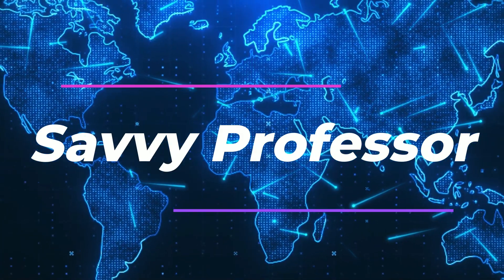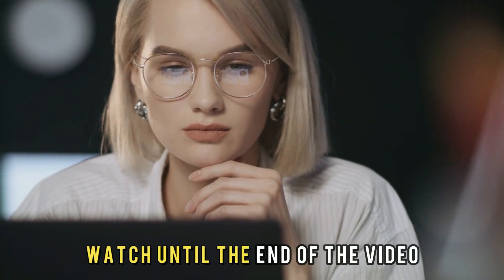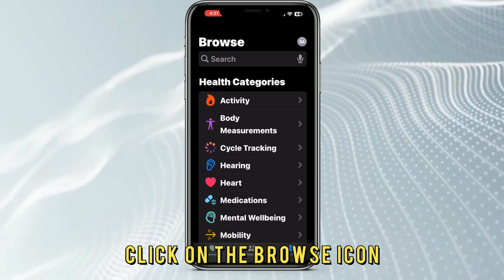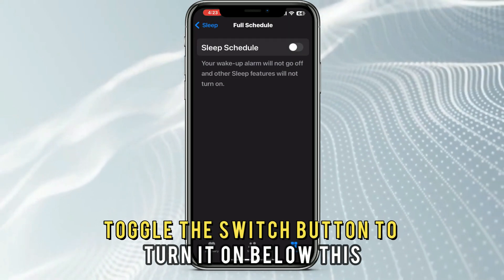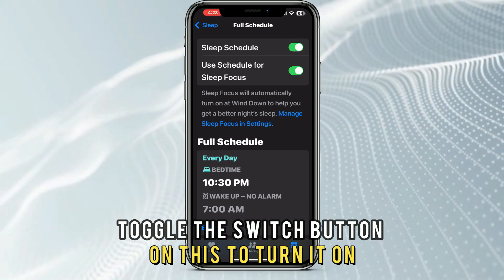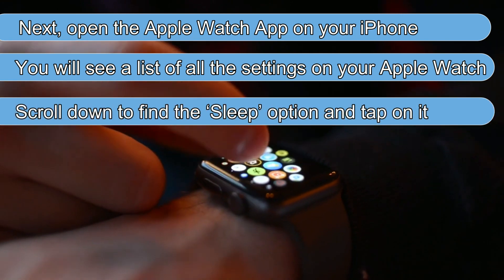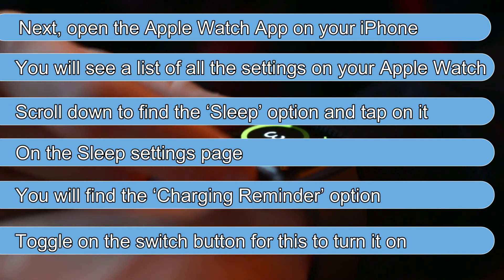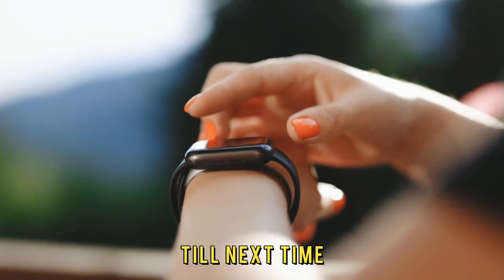How To Get Notified When Your Apple Watch Is Fully Charged (Turn On Fully Charged Notification)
How To Get Notified When Your Apple Watch Is Fully Charged (Turn On Fully Charged Notification). In this video tutorial I will show how to get notified when your Apple Watch is fully charged.

• Launch the Health App on your iPhone.
• On the bottom menu tab, click on the ‘Browse’ icon.
• Scroll down to find the ‘Sleep’ option. Click on it.
• On the Sleep Page, click on ‘Sleep Schedule.’ Toggle the switch button to turn it on.
• Below this, you will find the ‘Use Schedule for Sleep Focus’ option. Toggle the switch button on this to turn it on.
• Leave the App.
• Next, open the Apple Watch App on your iPhone.
• You will see a list of all the settings on your Apple Watch.
• Scroll down to find the ‘Sleep’ option and tap on it.
• On the Sleep settings page, you will find the ‘Charging Reminder’ option.
• Toggle on the switch button for this to turn it on.